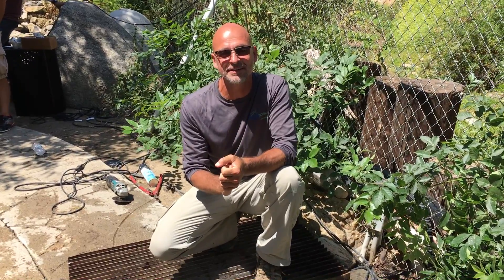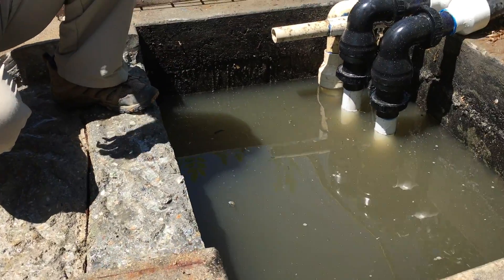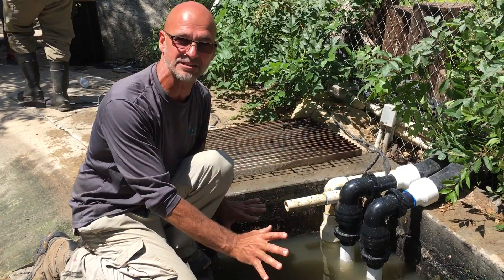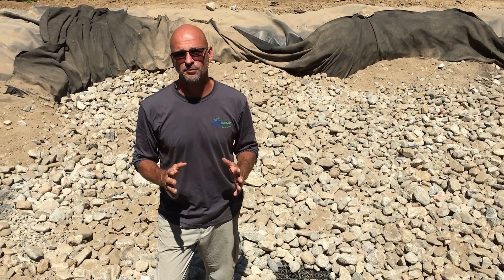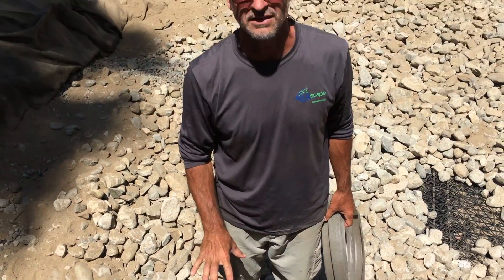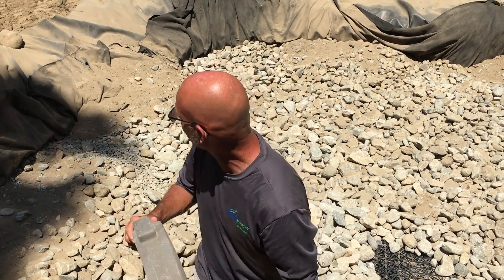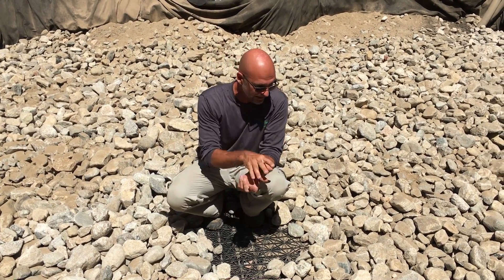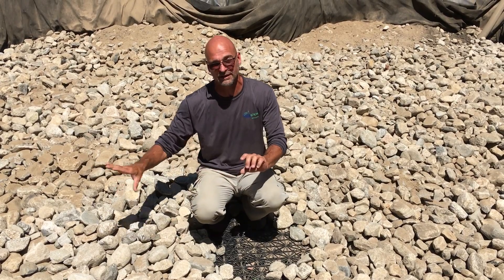Exotic Animal Refuge: Custom Filtration System - Part 2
It's day 2 at the Wildlife Waystation in Sylmar, California. We are moving along quite nicely! These animals won't recognize their pond water by the time we're done with it! Take a look at how we’ll enhance the lives of these rescued animals by creating a custom wetland filtration system for their large pond and providing them with clean, clear water.